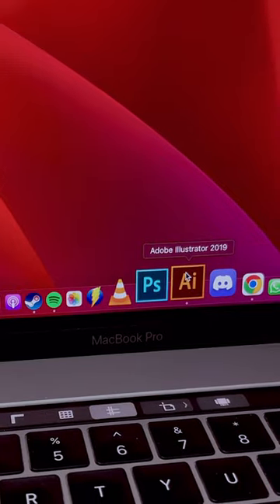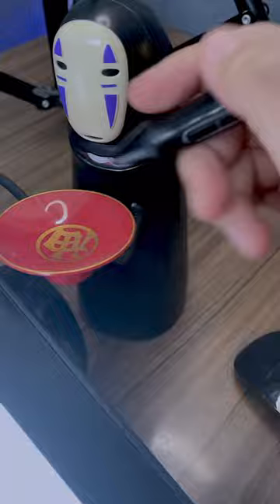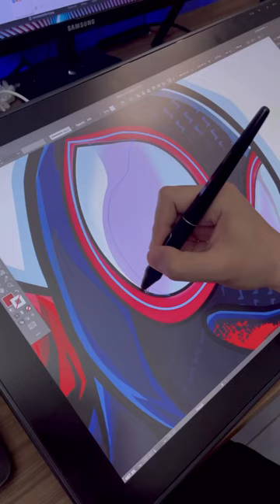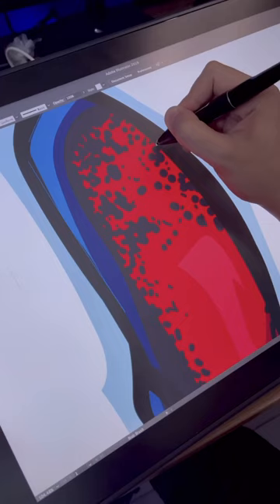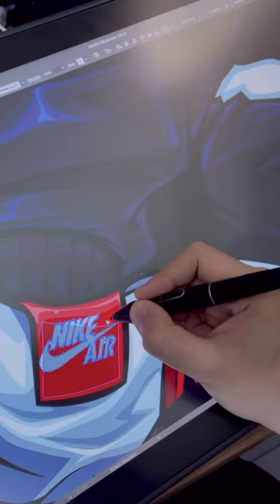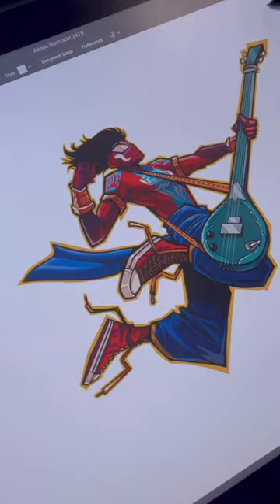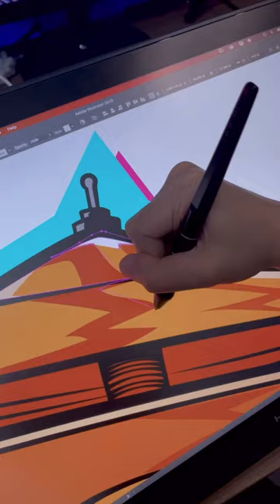My version of the Spider-verse